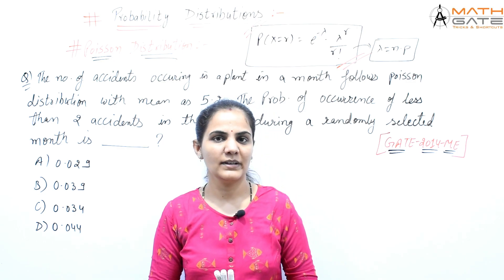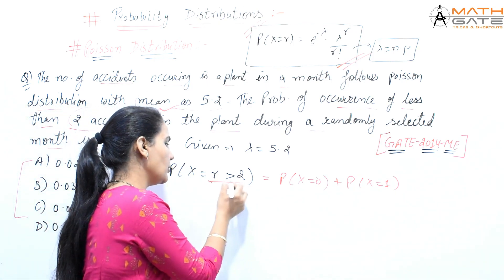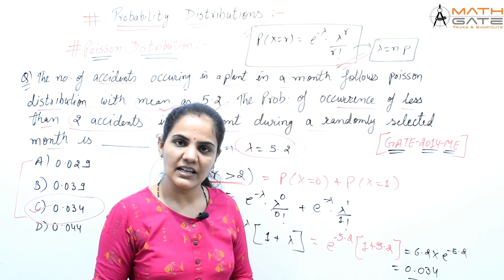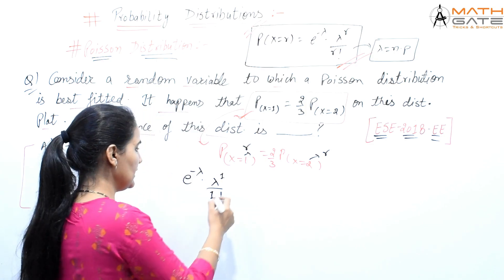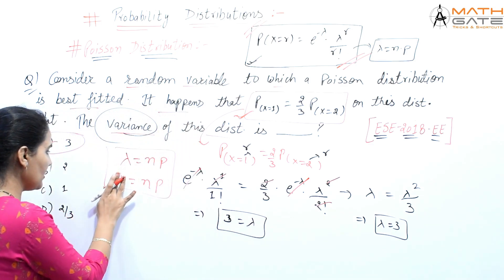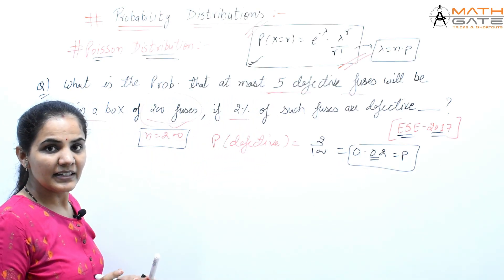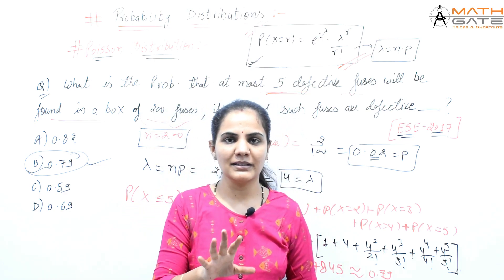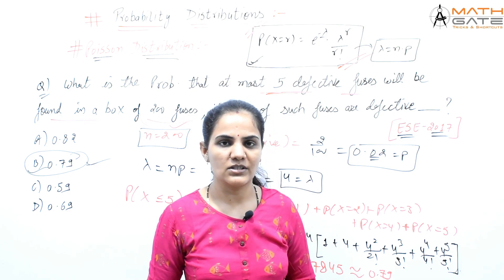Random Variable I Poisson Distribution - 2 with GATE PYQs I Engineering Maths by Priyanka Mam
Welcome to MATH GATE…
Here you get Complete Course of Engineering Mathematics for GATE, PSUs & ESE Free of Cost. This Complete Course of Engineering Mathematics will not only helpful of Competitive exam but also helpful for your Semester Examinations and State PSUs Exam.
This is an Initiative for those who can’t afford coaching institute for GATE ESE & PSUs Exam Preparation.

To Support MATH GATE & To say Thanks for Free Content Please Share your honest experience everywhere…
Keep Learning…❤️
Keep Sharing…. ❤️